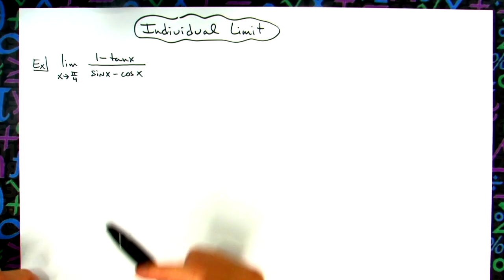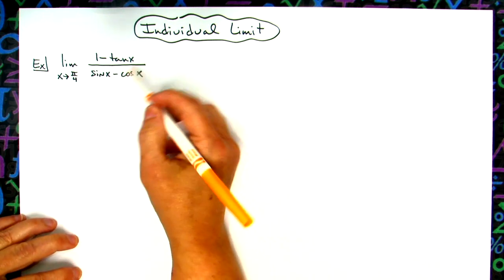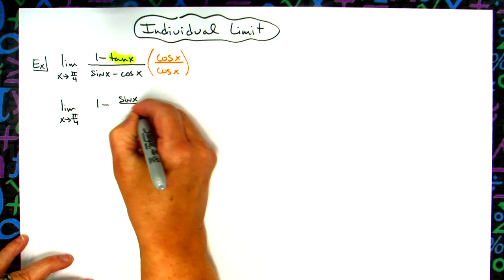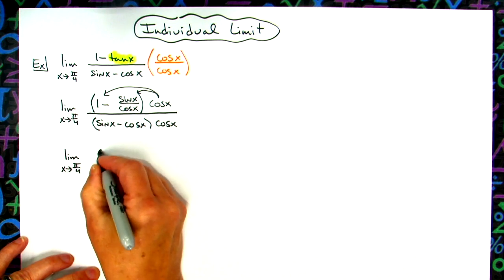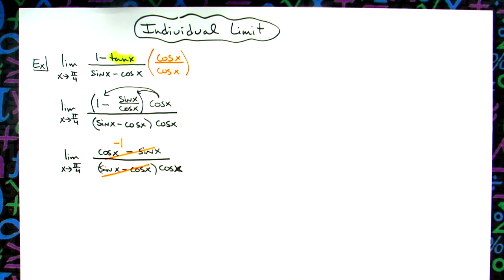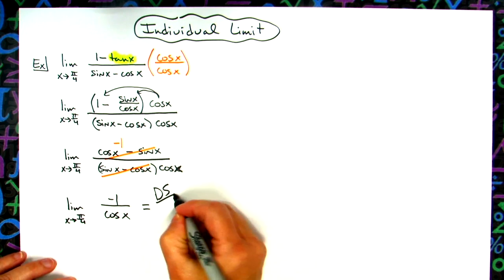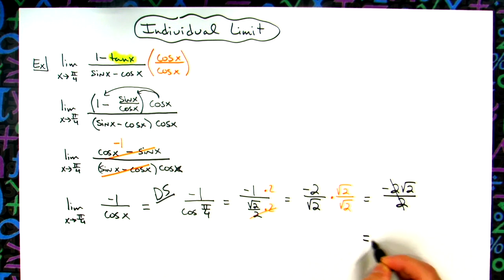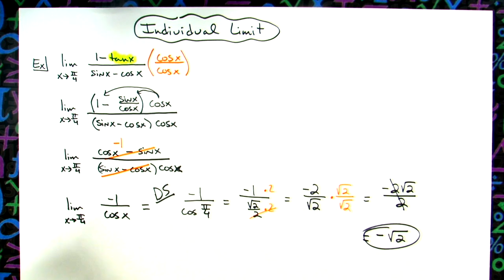Limit of (1 - tanx)/(sinx - cosx) ❖ Calculus 1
This video goes through the limit of (1 - tanx)/(sinx - cosx).  This type of limit is generally found in a Calculus 1 class.